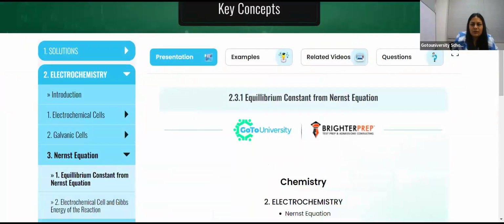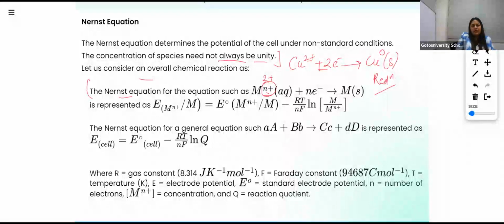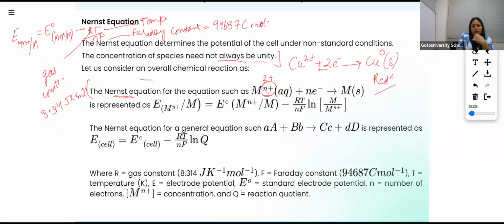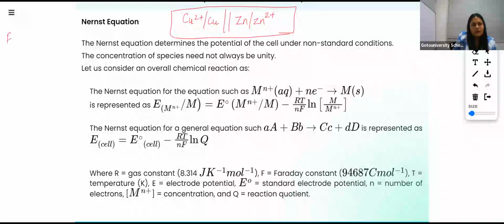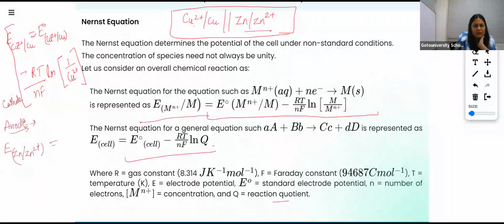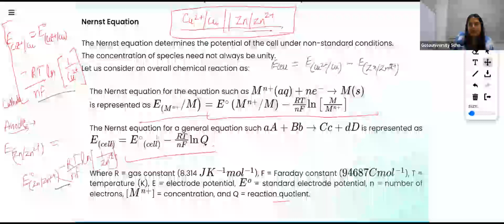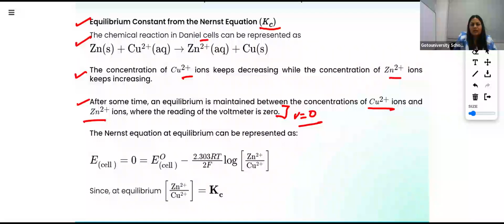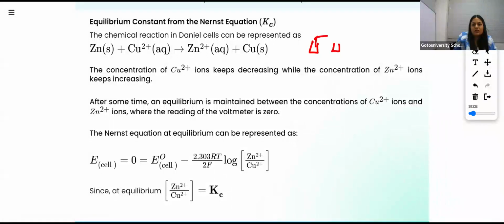Mastering Nernst Equation | CBSE Class 12 Chemistry Electrochemistry Study Guide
In this video, we have covered Chemistry:
Chapter No. 2 - Electrochemistry | Batch 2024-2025
Topic: Nernst Equation

Welcome to an enlightening exploration of the Nernst equation! In this video, we'll dive deep into the principles behind this powerful equation, which plays a crucial role in understanding electrochemical systems and their behavior.